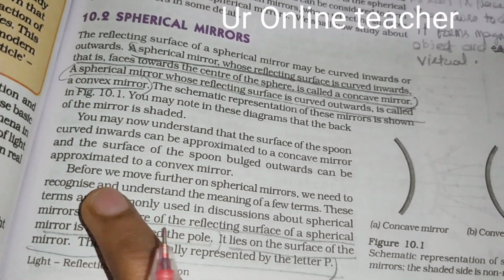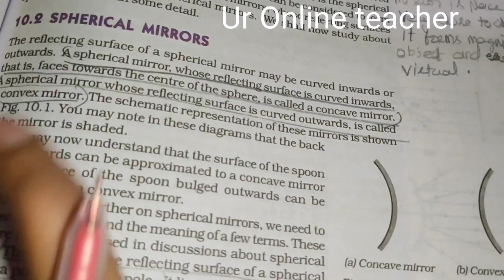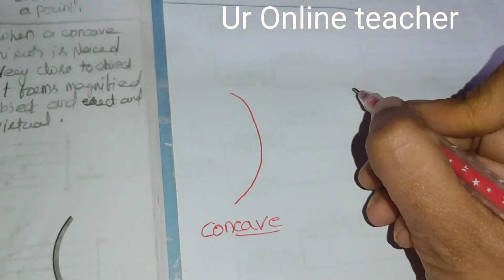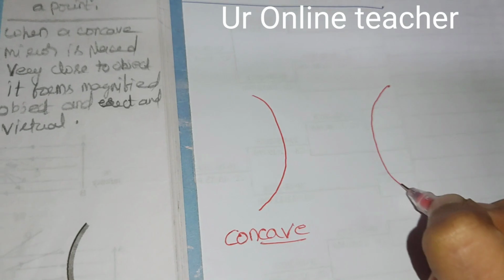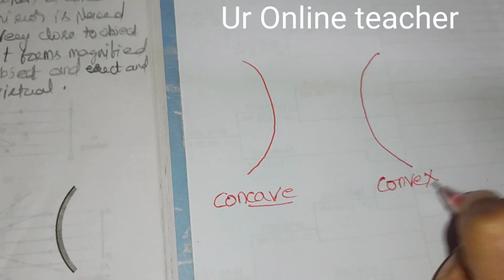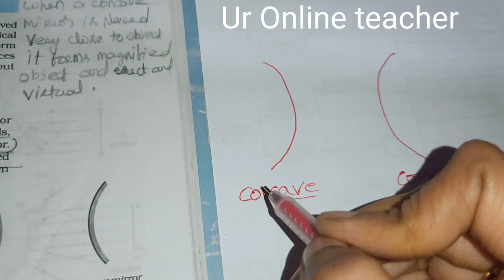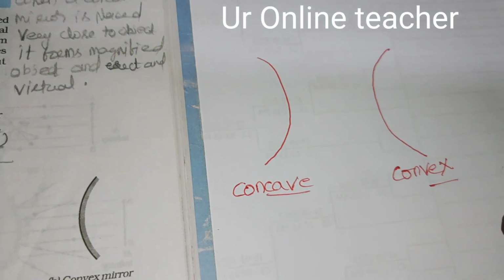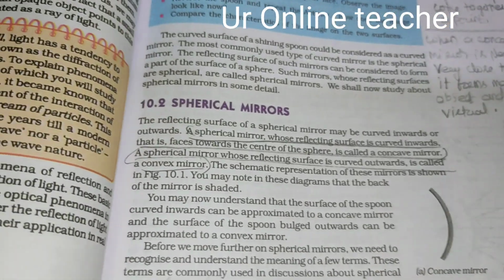class10 /sphericalmirrors / Light /